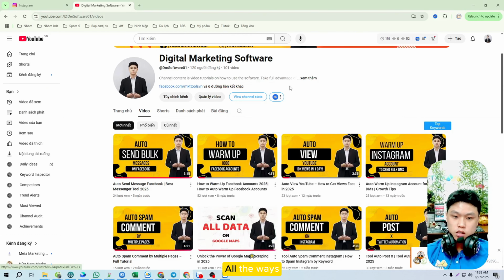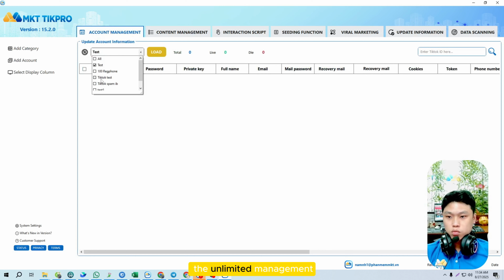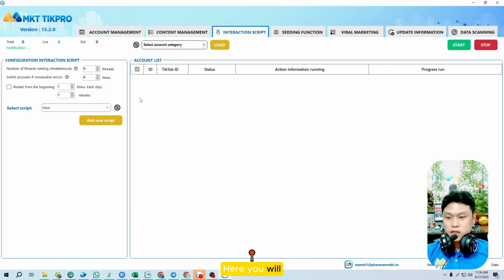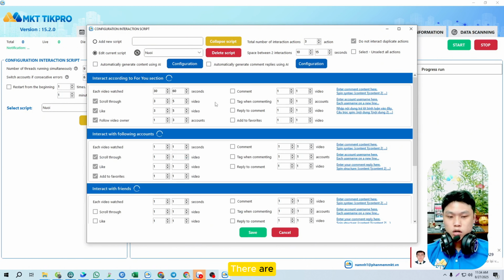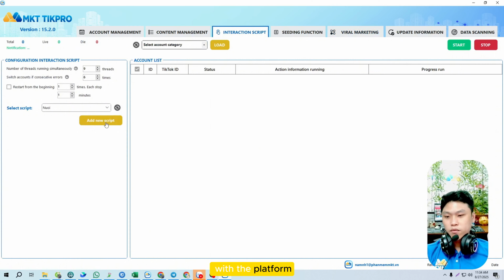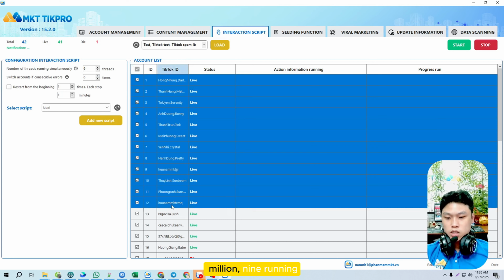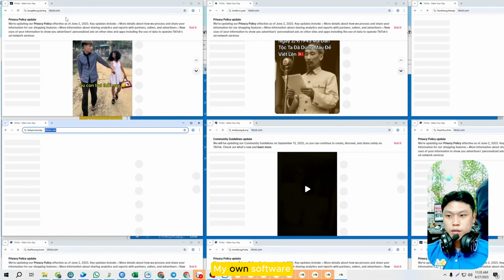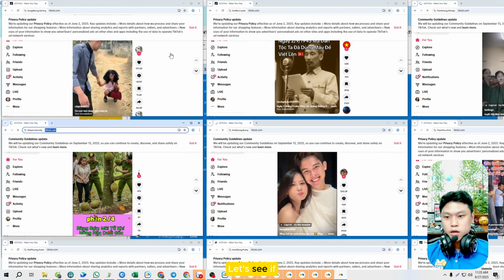How to Warm Up Multiple Tiktok Accounts Avoid Getting Shadowbanned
In this video, you’ll learn how to use MKT TikPro – a powerful software that helps you warm up and manage multiple TikTok accounts automatically.

We’ll walk you through the full process:
• Adding unlimited TikTok accounts
• Assigning proxies for each account
• Creating automated interaction scripts
• Setting up smart delays and behaviors
• Running multiple accounts in parallel

Whether you're managing TikTok for marketing, growth, or automation, this tool helps save time and simulate real user behavior effectively.